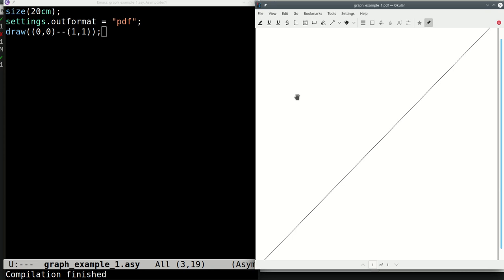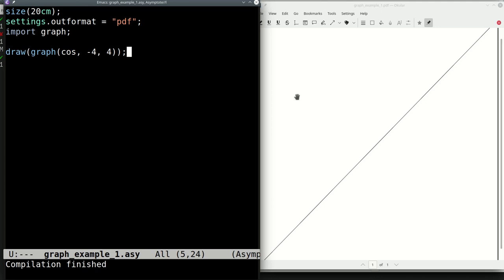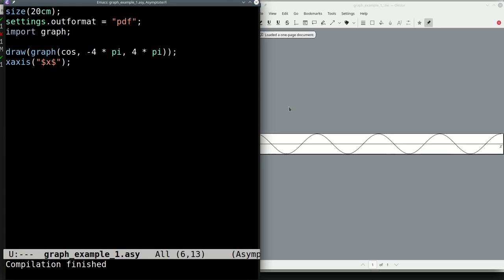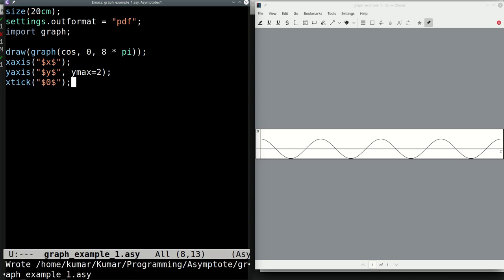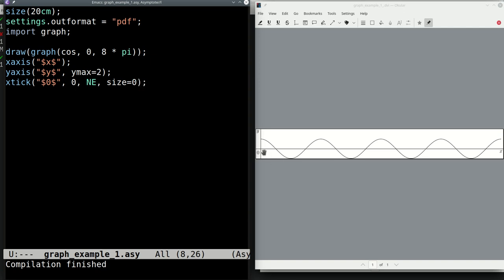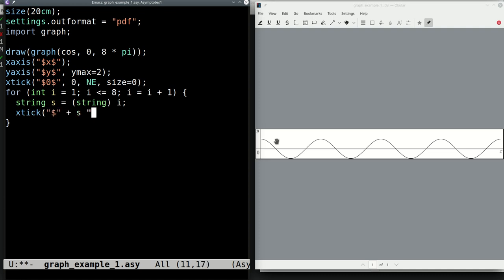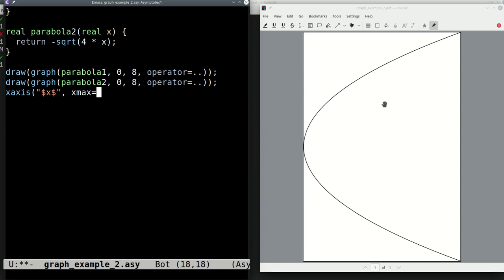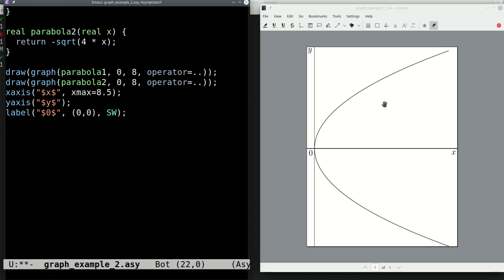Graphs in Asymptote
A basic introduction to drawing with Asymptote, that works well with TeX and LaTeX. We discuss drawing graphs in Asymptote.